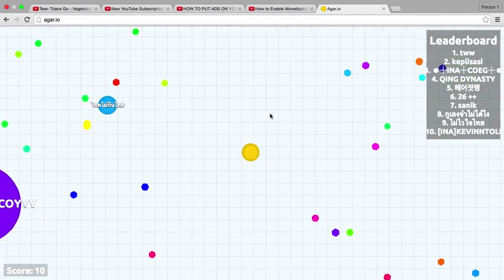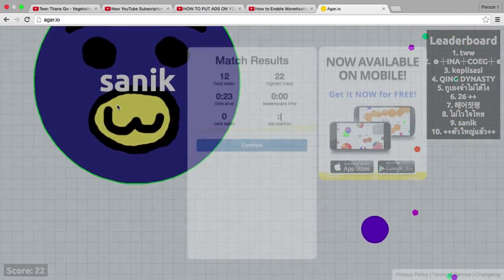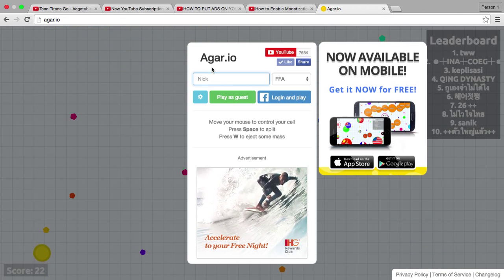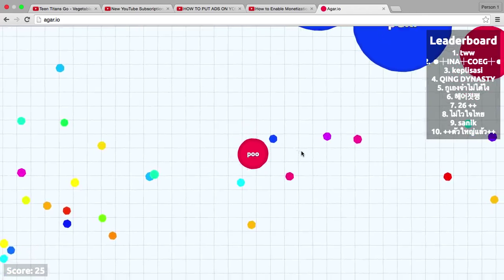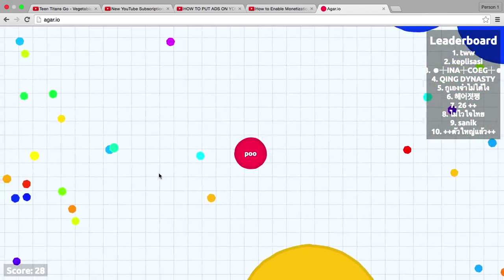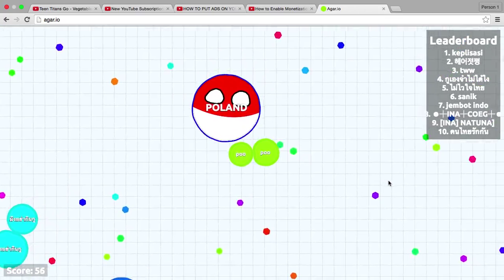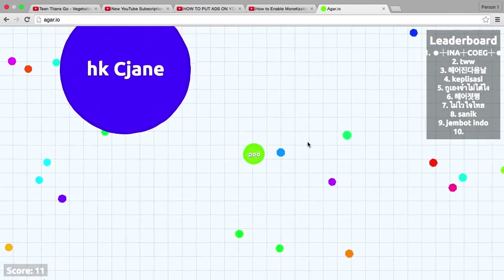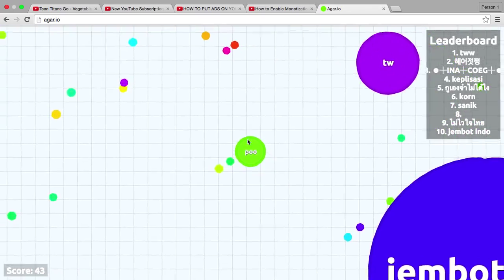how to play agar io &25 hf4hs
how to play agar io